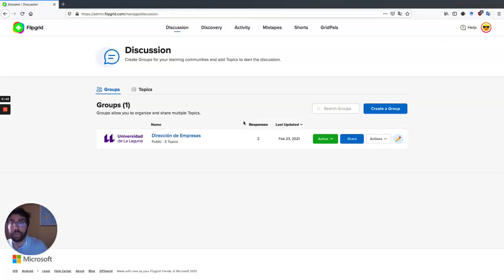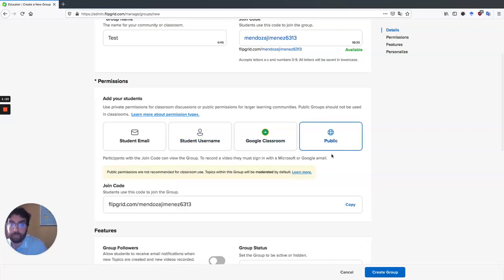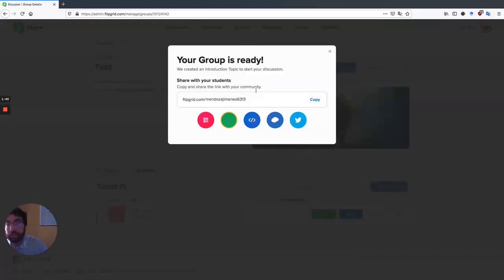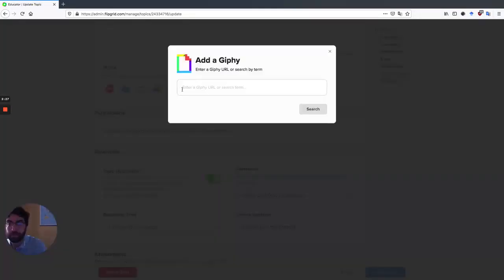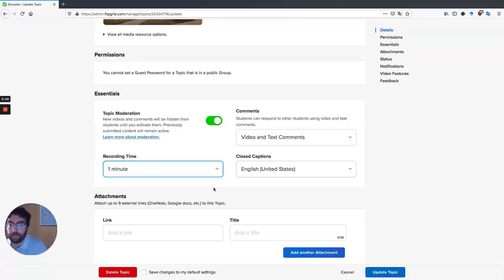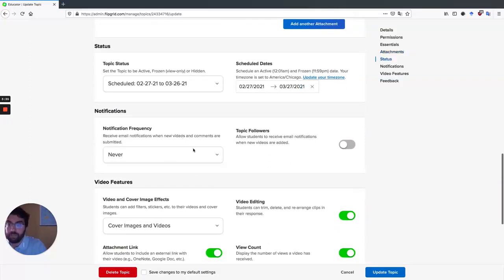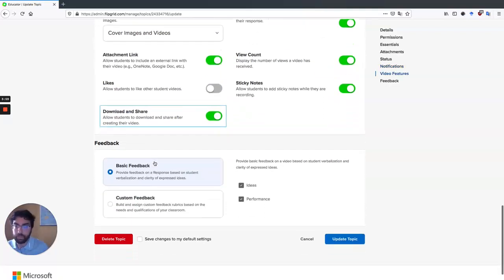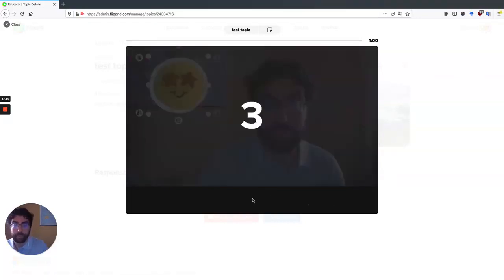How to use Flipgrid DITEMP project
In this video you can see a practical example on how to use Flipgrip, offered to you by the DITEMP proyect